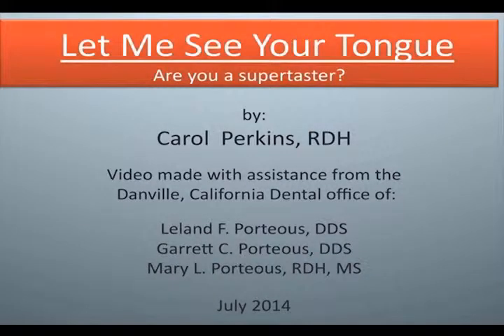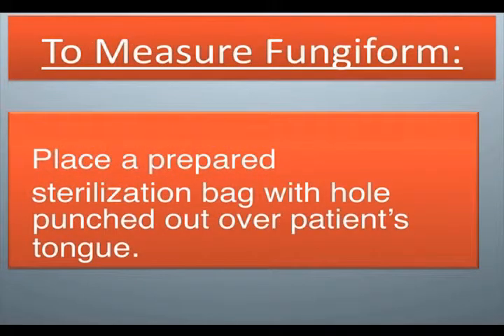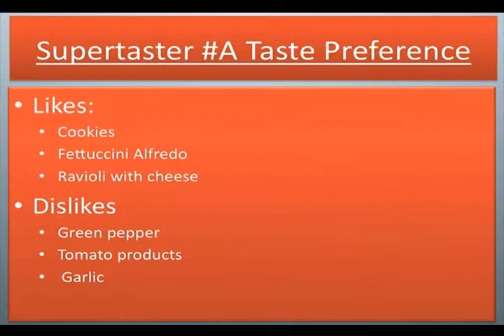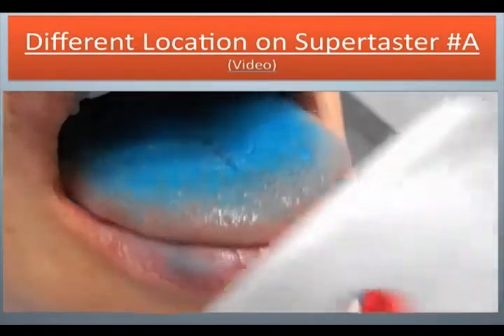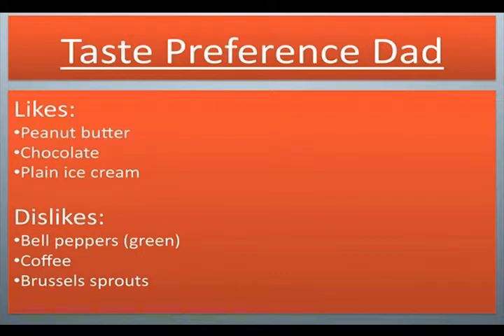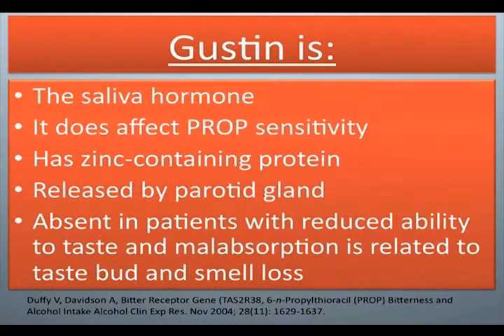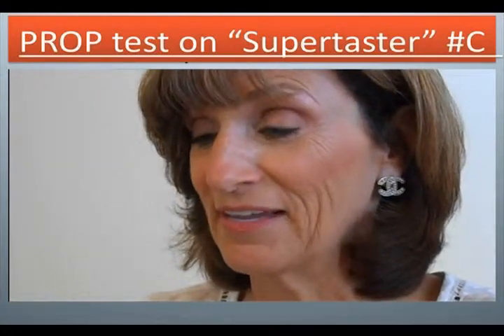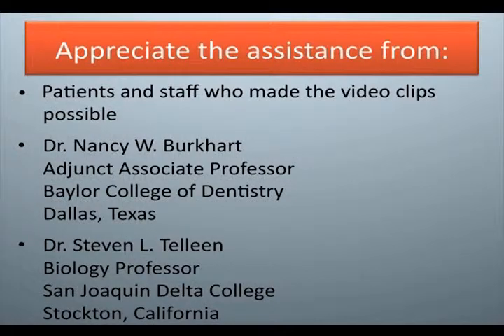Supertaster movie by Carol Perkins, RDH "Let Me See Your Tongue"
This video is intended to provide some information on supertasters and will explain the size characteristics of fungiorm papillae, why non-supertasters and supertasters are different,  how to paint a tongue blue, genetic bitter receptor gene, the saliva hormone, and PROP a thyroid medication that is placed onto a test strip and used to determine bitter taste found in supertasters. All participants agreed to be filmed and signed a release. The administration of PROP was done outside of a dental office.  HINT: Watch the movie with more detail and greater resolution by using the setting of "480p".  Simply done by first adjusting the setting button in lower right hand corner by clicking on the icon that looks like a "gear" button called "settings".